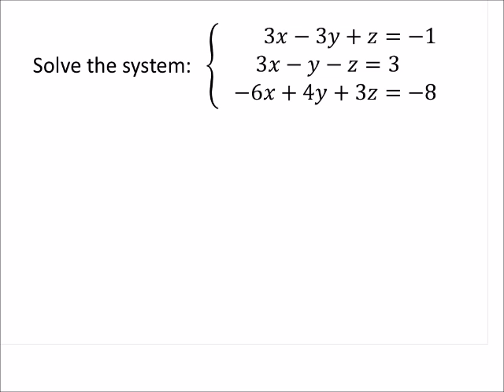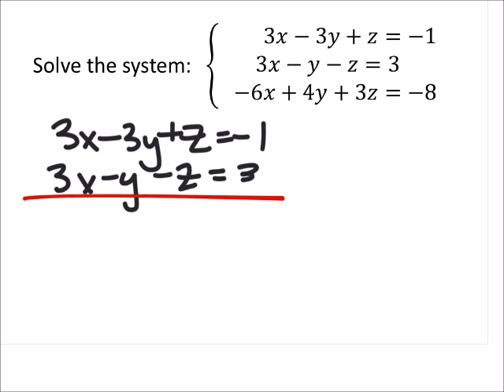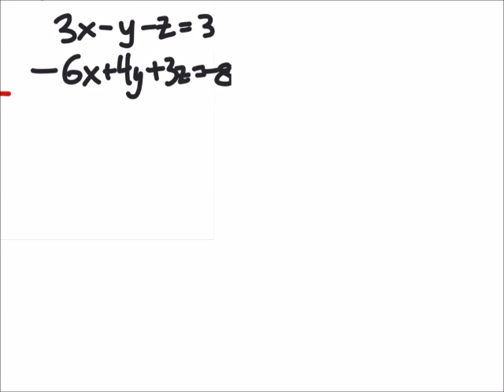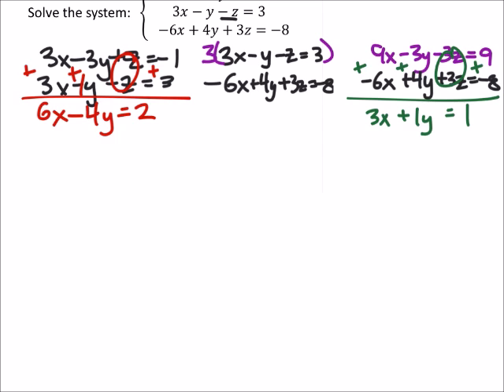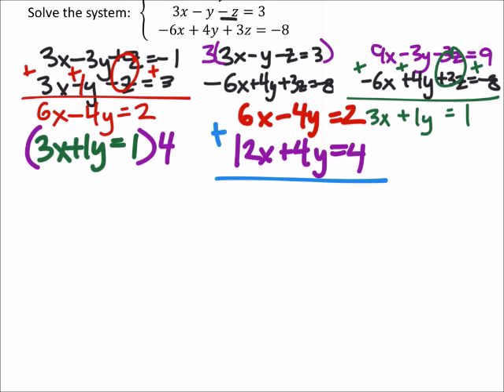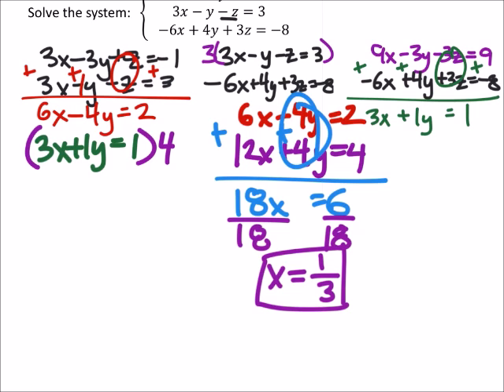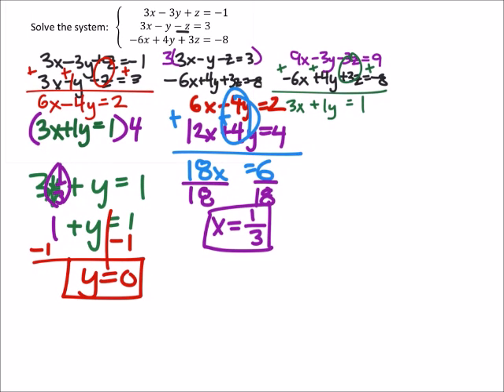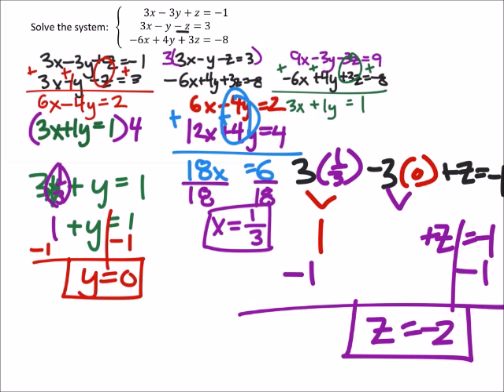How to Solve a System of Equations in 3 Variables: Using Elimination (a MATH 1010 Problem)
The problem:
Solve the system:
3𝑥−3𝑦+𝑧=−1
3𝑥−𝑦−𝑧=3
−6𝑥+4𝑦+3𝑧=−8